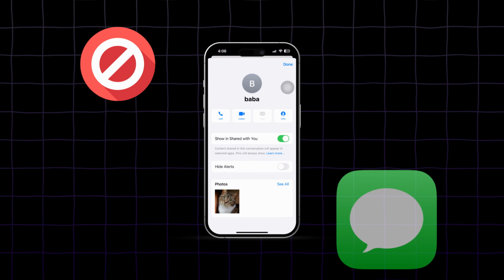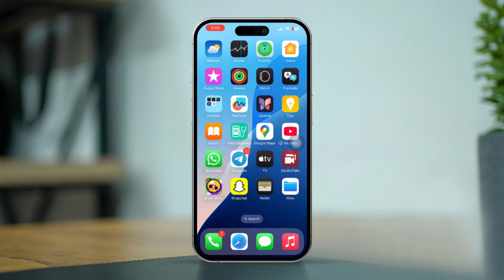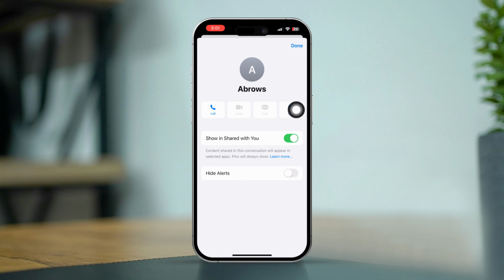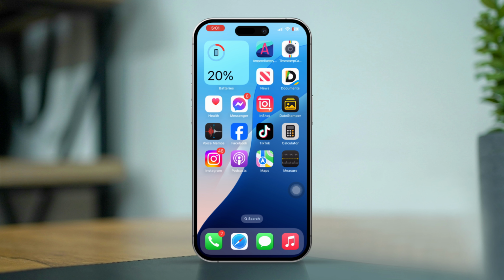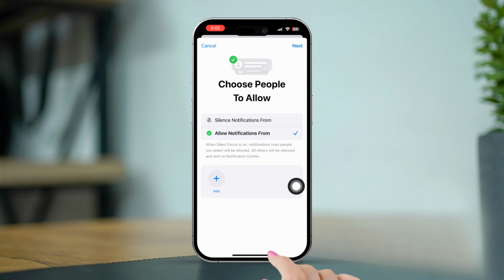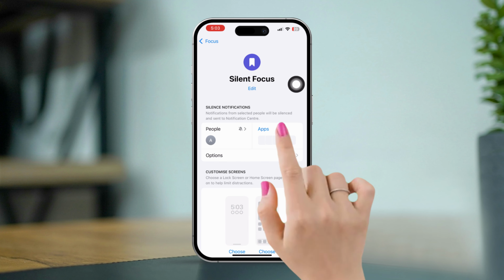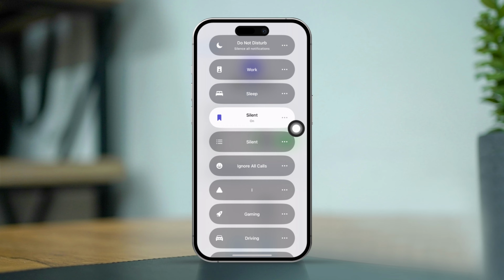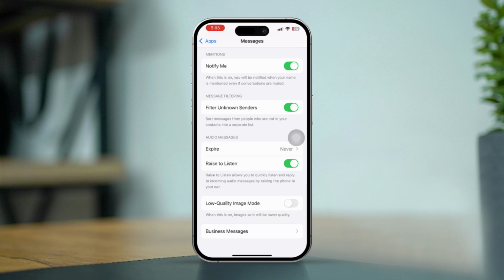How to Stop Getting Messages on iPhone Without Blocking Contacts | Silence Messages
Want to stop receiving messages on your iPhone without blocking contacts? Whether you're trying to mute annoying texts, silence notifications, or avoid distractions, there are ways to do it without cutting off communication completely. In this video, I’ll show you step-by-step how to mute specific chats, enable Do Not Disturb, filter unknown senders, and use Focus mode to stop receiving messages without blocking anyone. Follow this guide to manage your messages the way you want!